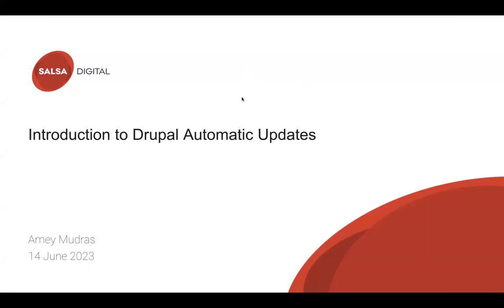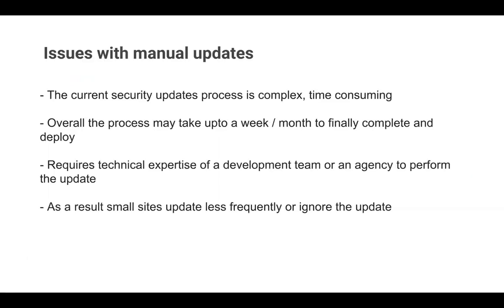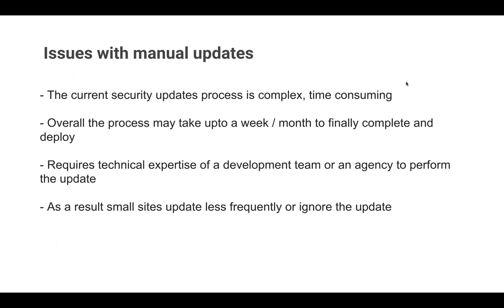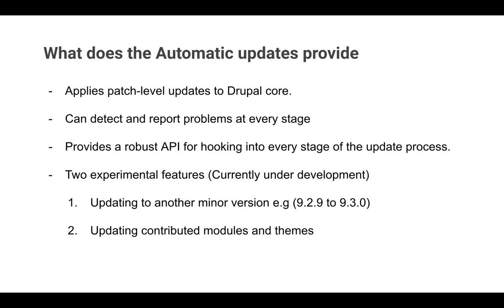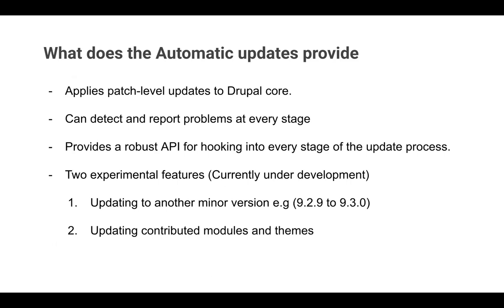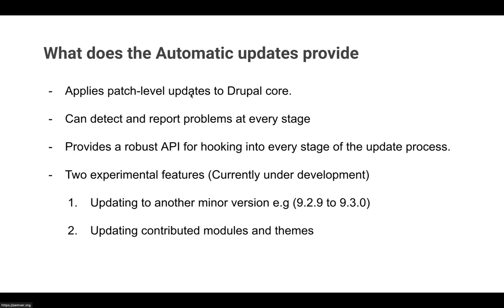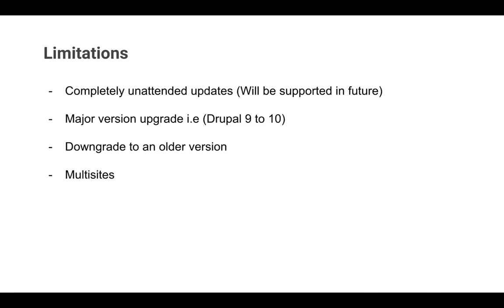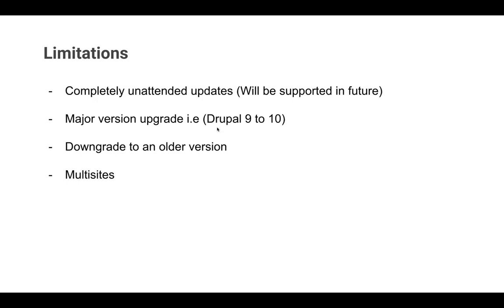D10 Automatic updates initiative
Amey Mudras  from Salsa Digital talks about the D10 Automatic updates initiative